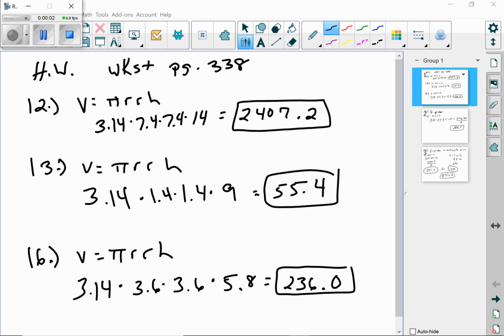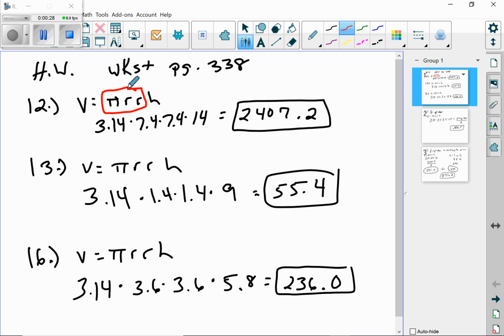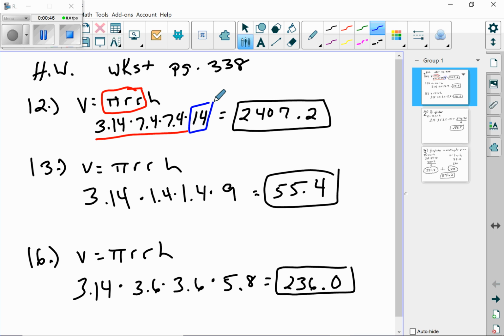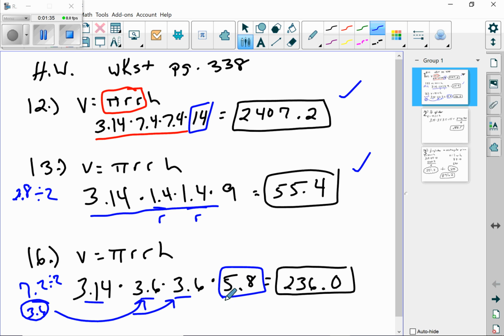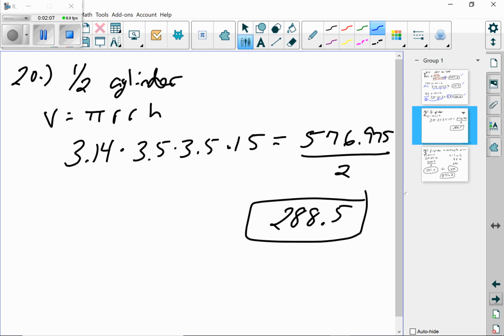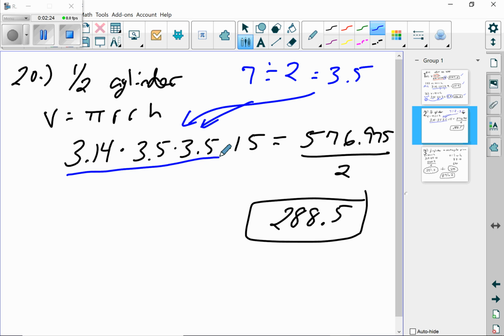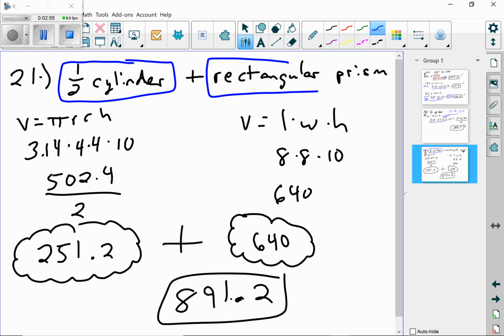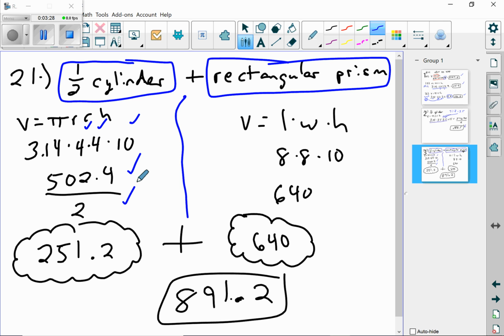homework check pg 338 12,13,16,20,21